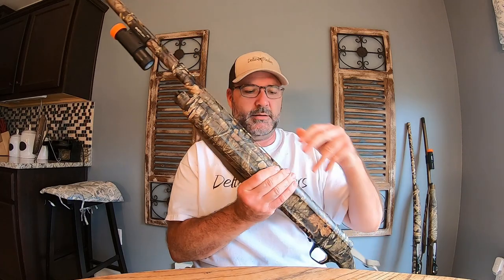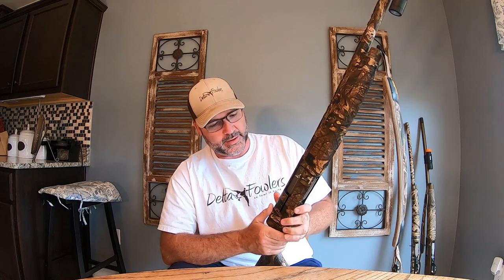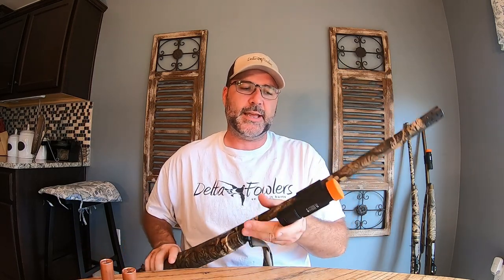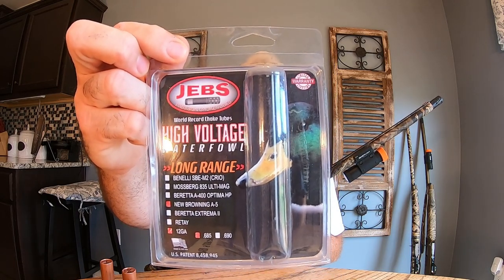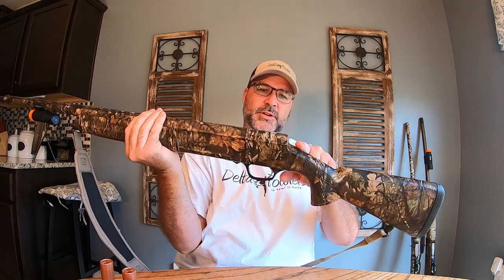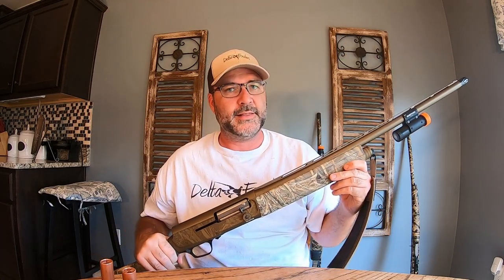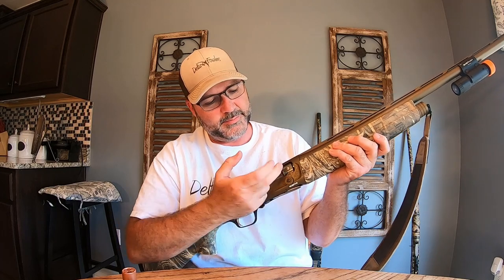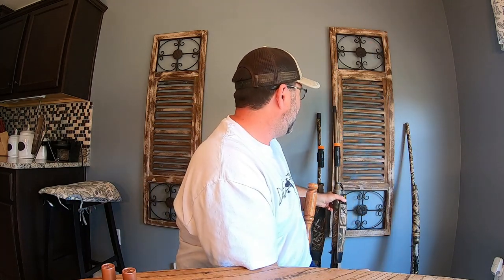What shotgun do we use? Browning A5, Benelli Super Black Eagle 3, Beretta A400 or Winchester SX4?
Waterfowl Wednesday gear review on the shotgun we use.  What do we use and how well do we recommend it?